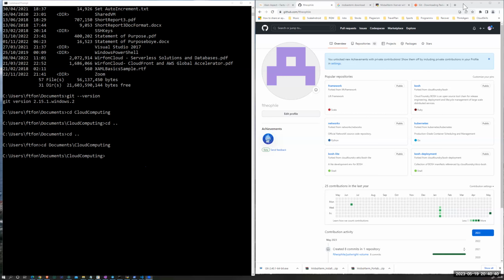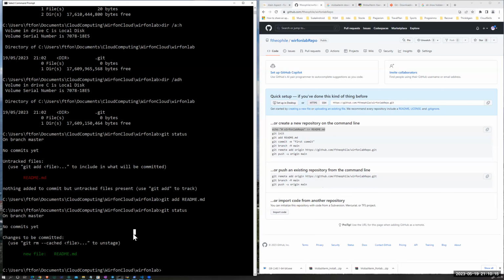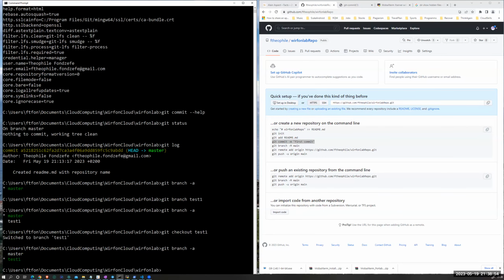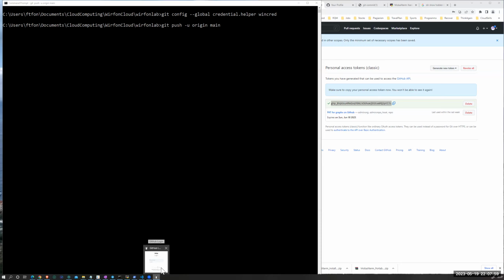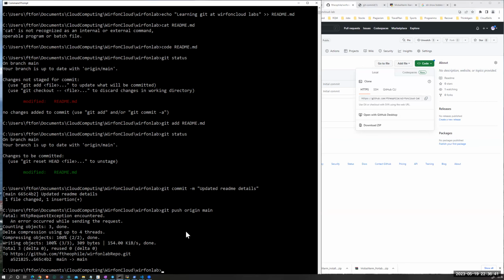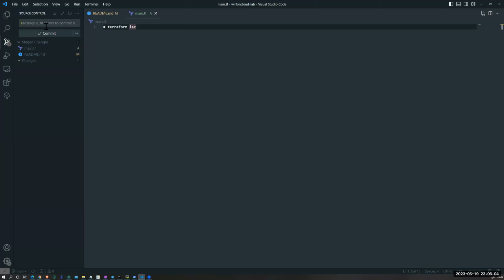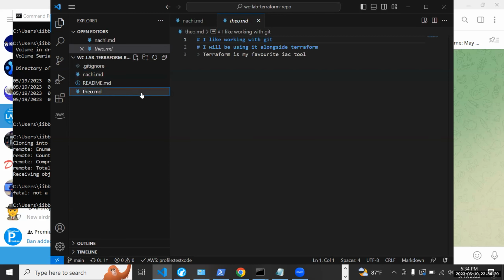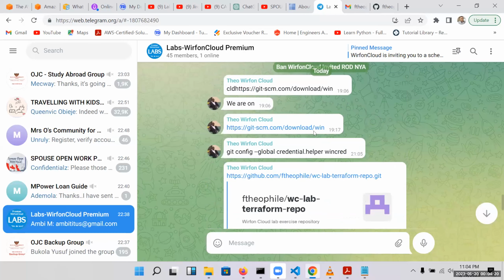WirfonCloud Labs - Git and Github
In this introductory video we discuss creation and manage git repositories on Github, as well as basic git commands on the commandline and via VS code IDE